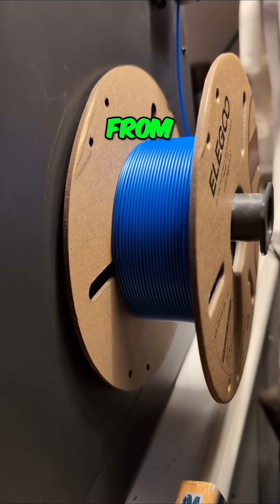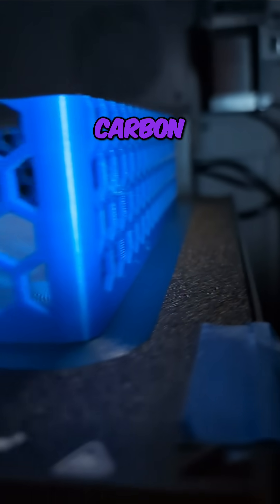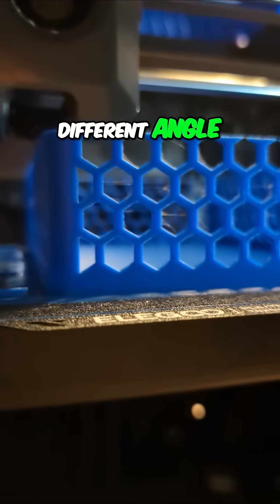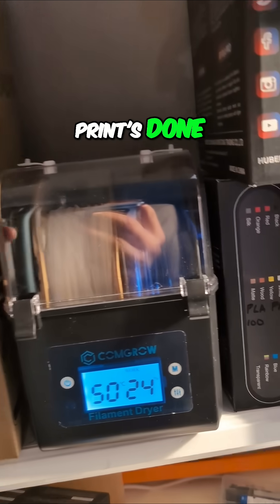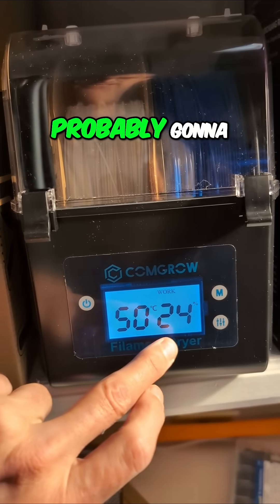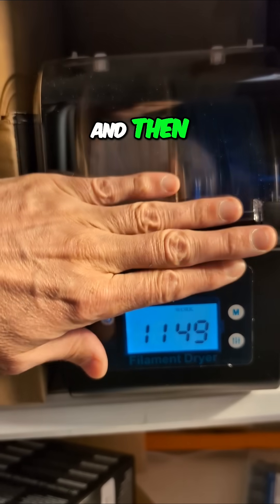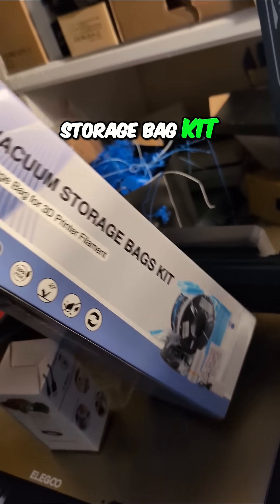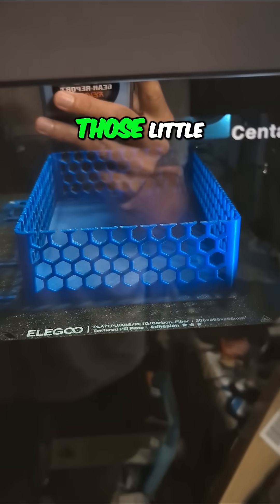3D Printing Problems? Dry Filament = Perfect Prints! 🔥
Discover how to dry 3D printer filament effectively, even in high humidity! We're testing the COMGROW filament dryer with Centauri Carbon filament. See the beautiful print results and learn to avoid moisture issues for perfect prints. Keep your filament dry!

Video tools
4k gimble
Wireless Mic